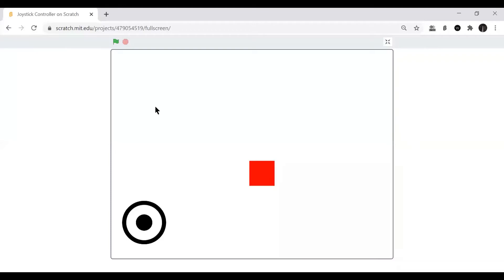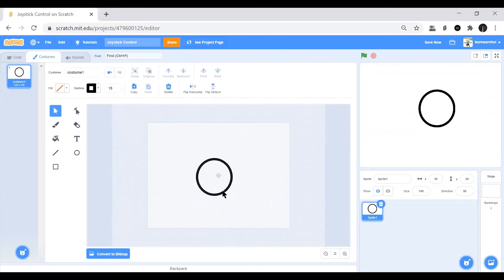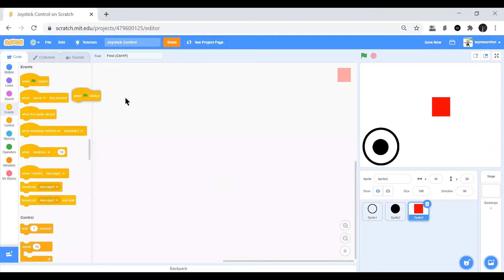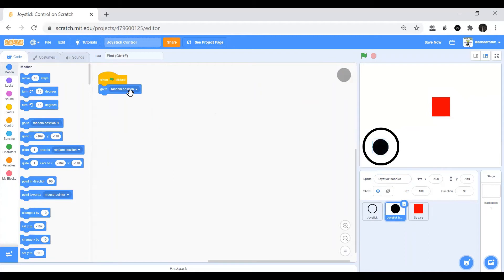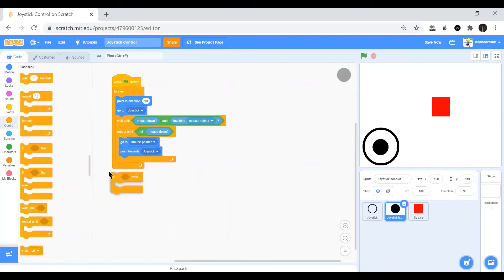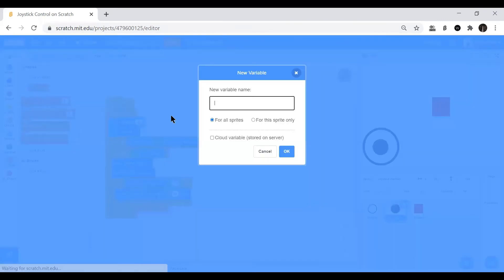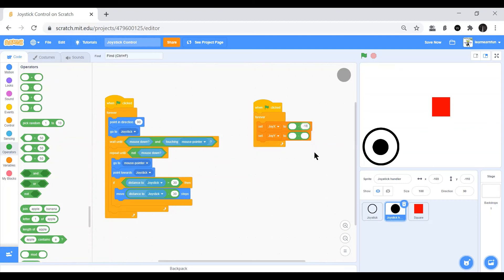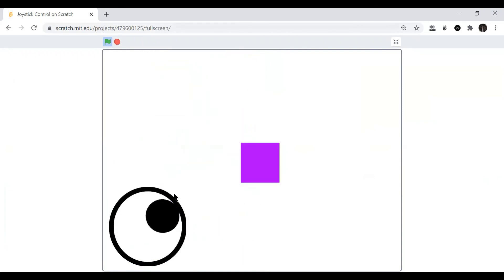How to make Joystick Controller in Scratch!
Make a Joystick Controller in Scratch!!
Use it in any animation, game or in any project in Scratch!